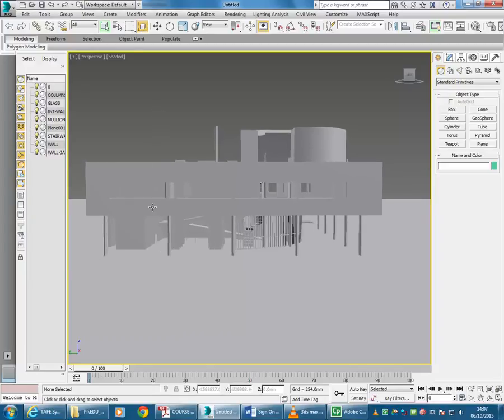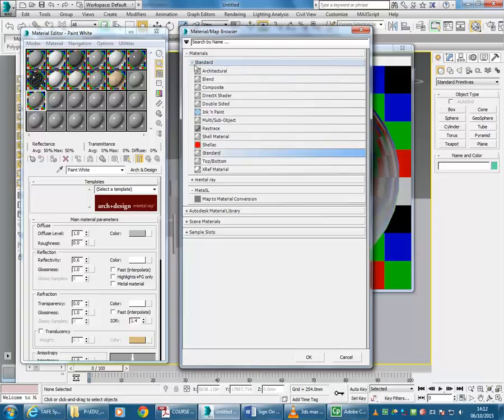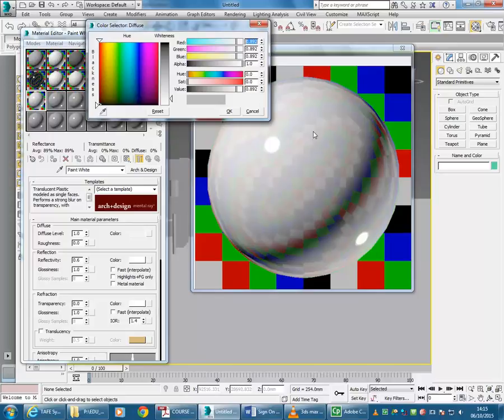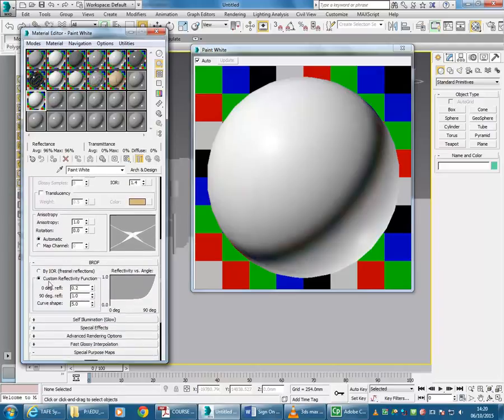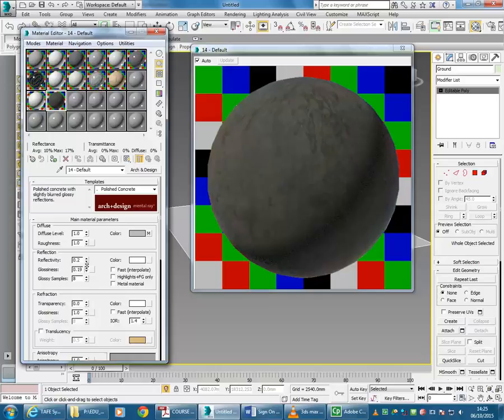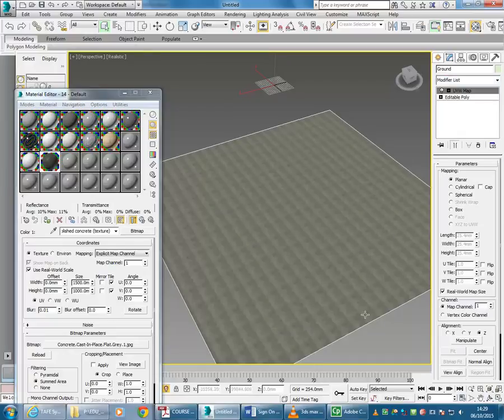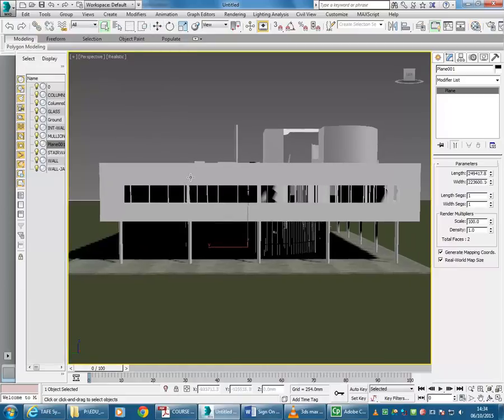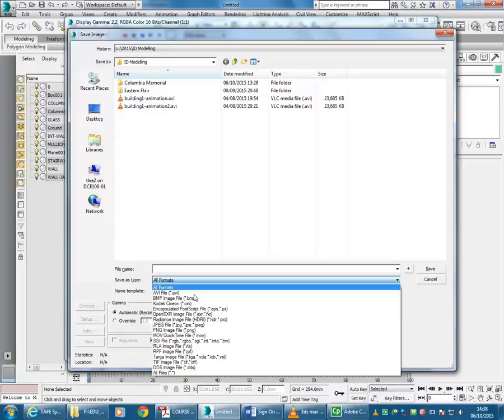07 3ds max Materials 101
3ds max tutorial showing basic material options